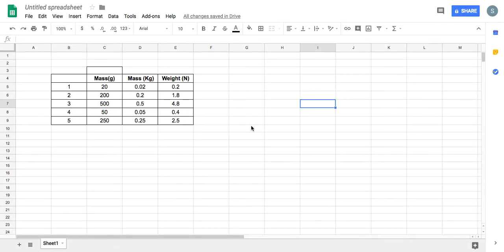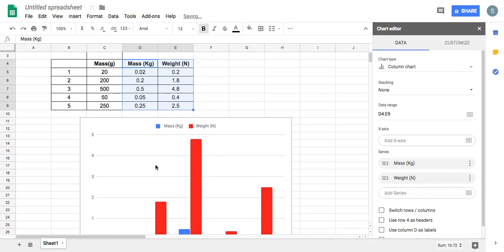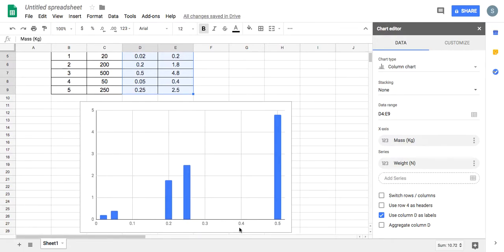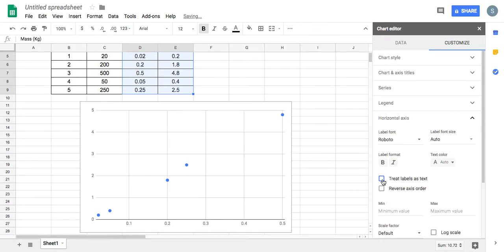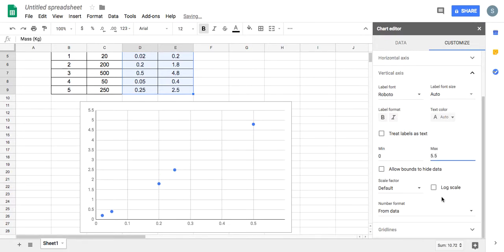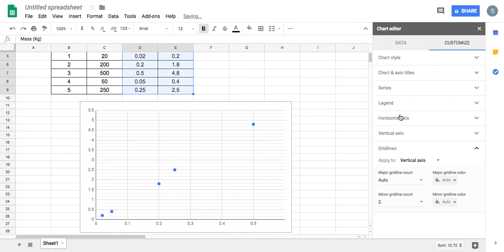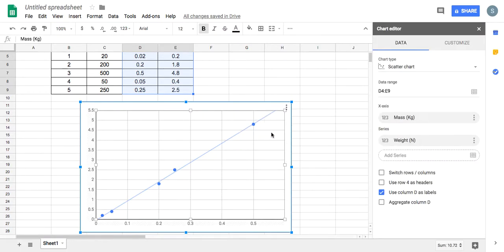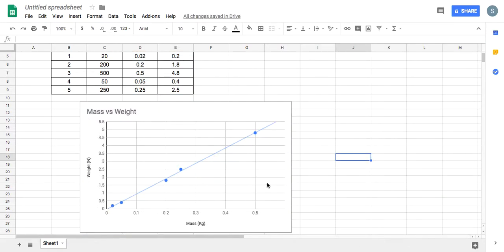Graphing using a Scatter Plot in Sheets